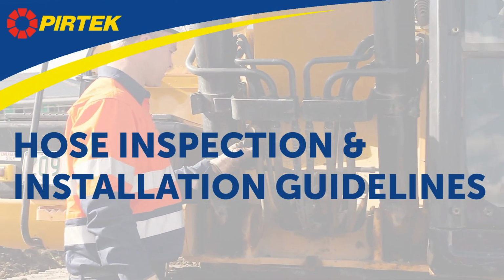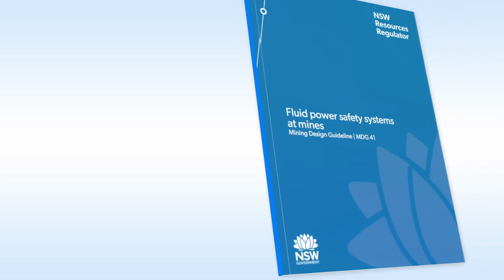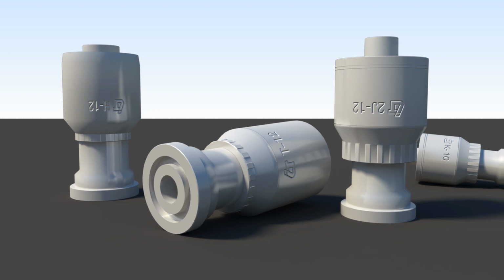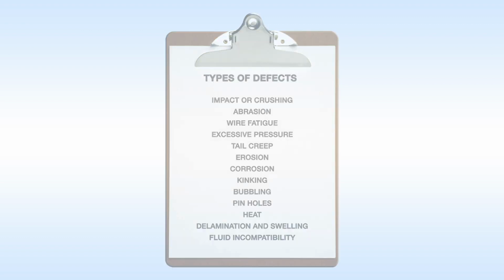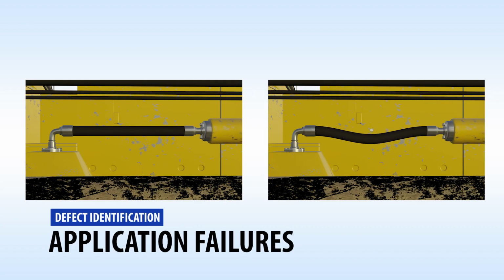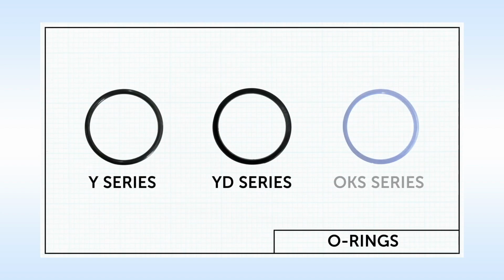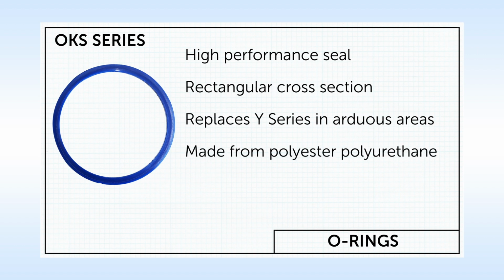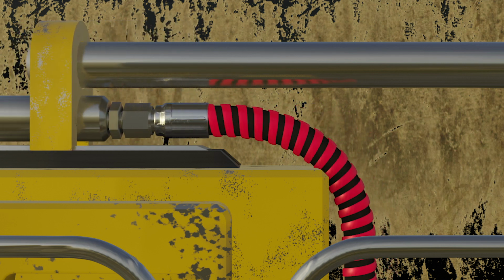Hose Inspection and Installation Guidelines